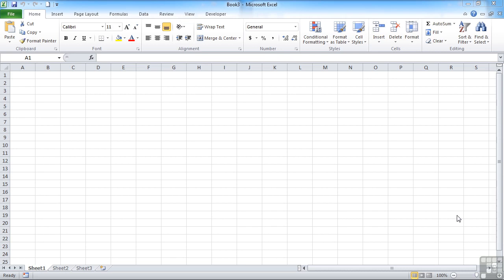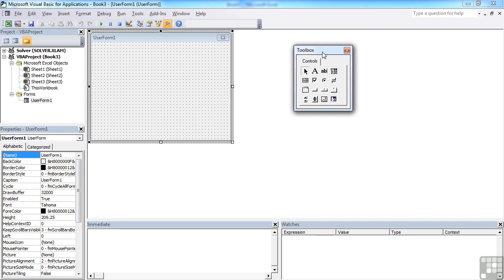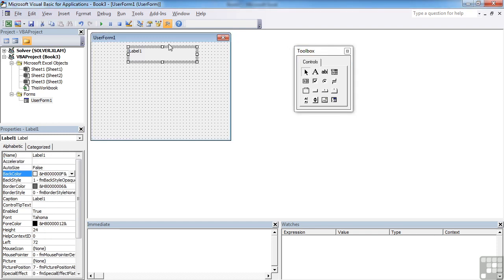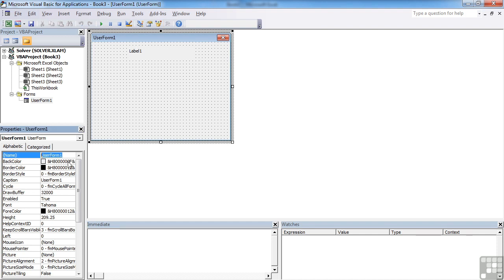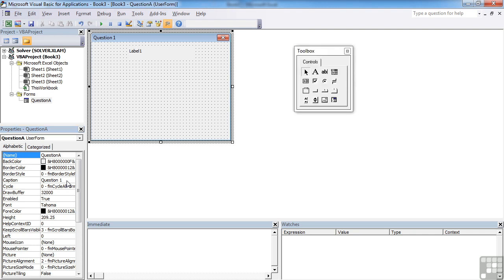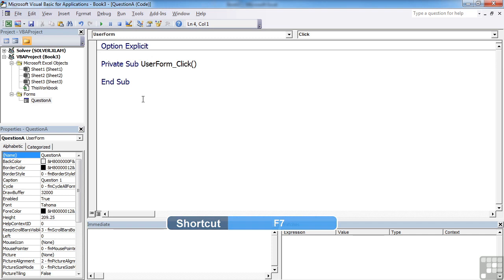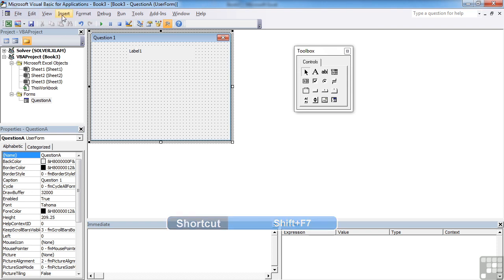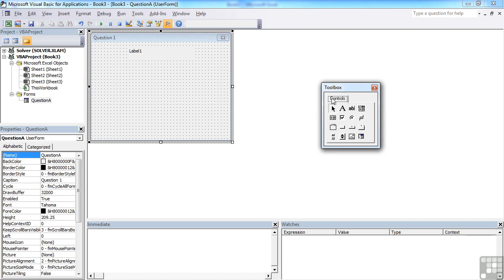Visual Basic for Excel Tutorial | Creating a User Form | InfiniteSkills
Want all our free Visual Basic for Excel Training Videos?

More videos from the full Visual Basic for Excel course can be seen here:
A series of tutorials that are aimed towards the beginner to learning Visual Basic for Excel. This is just a short extract from the full 12 hour course, if you wish to see more of these free lessons, visit our main website. YouTube